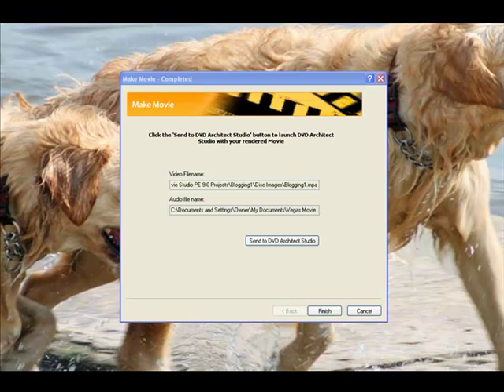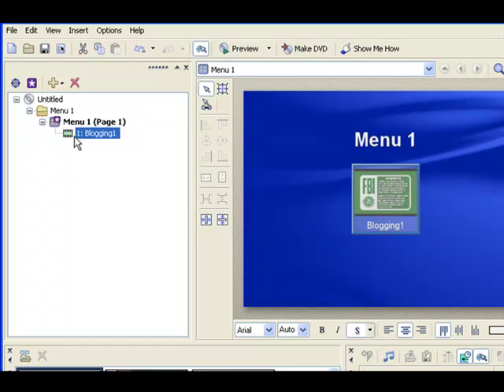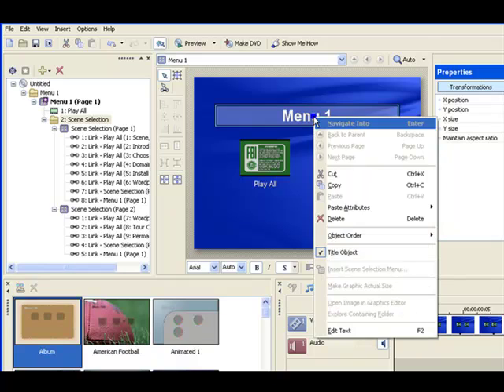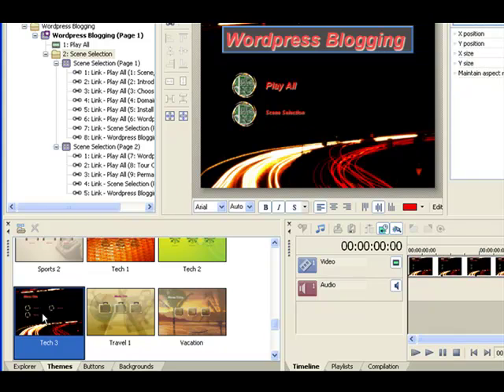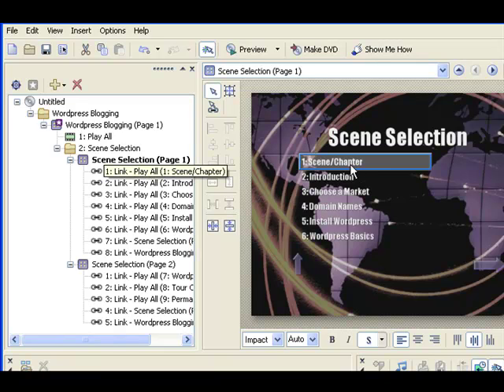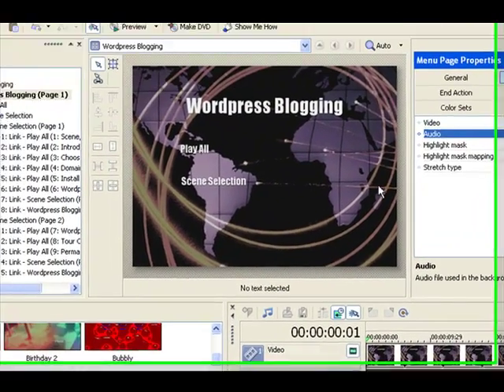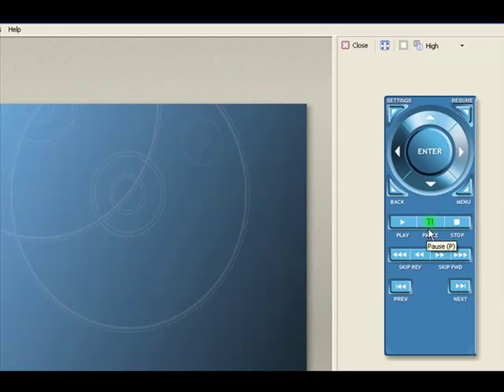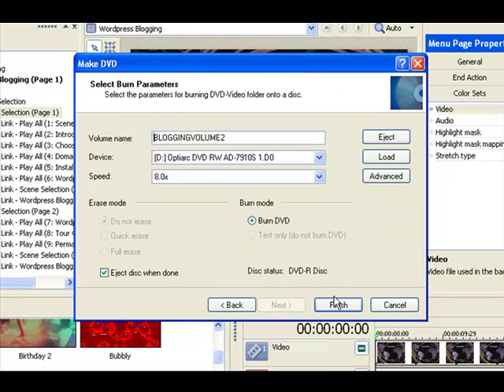DVD Architect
Simple process of turning your finished video into a DVD menu in DVD Architect.